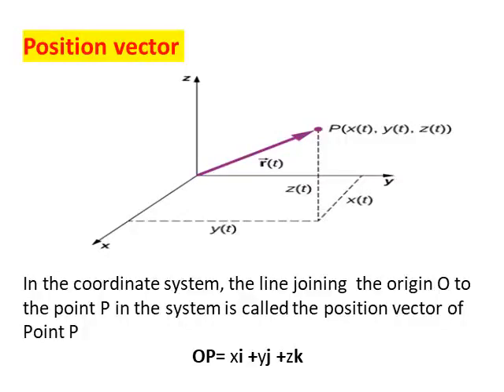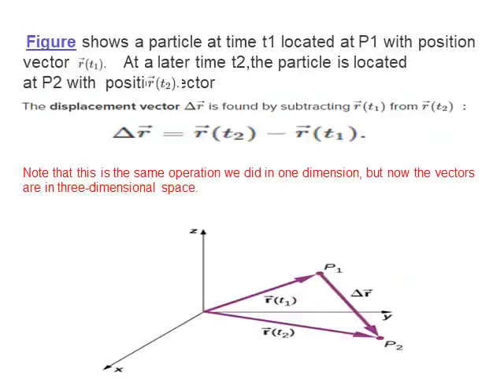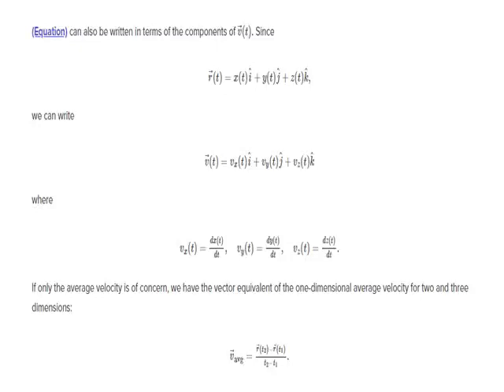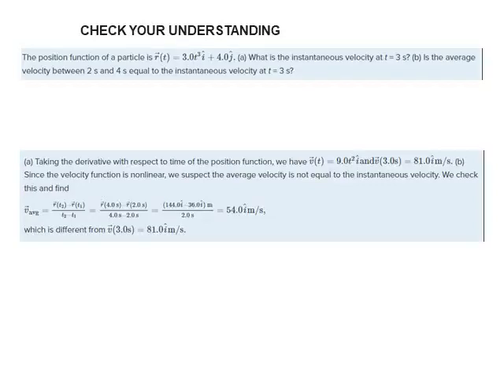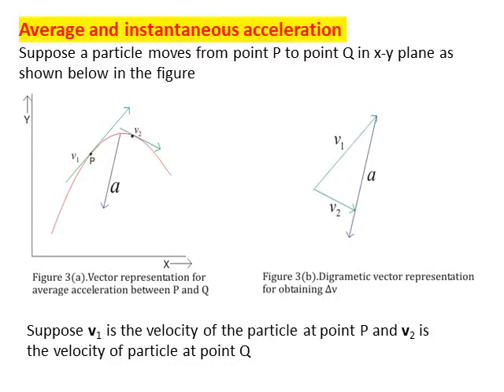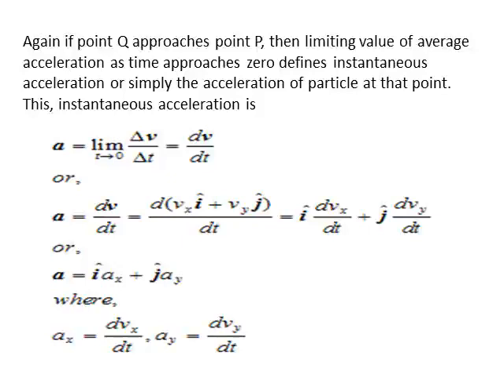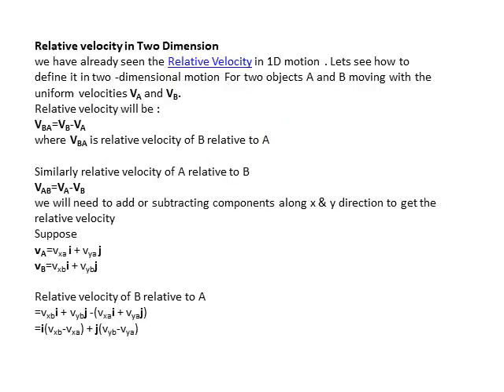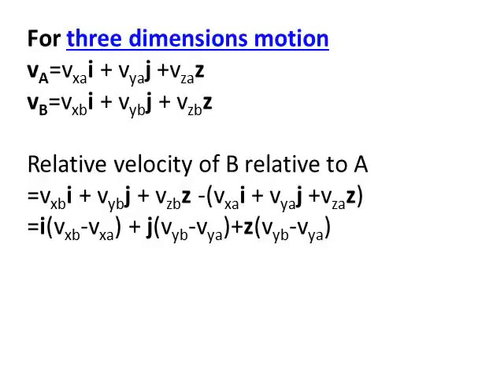Class 11 Physics Chapter 4 Motion of Plane Part 7